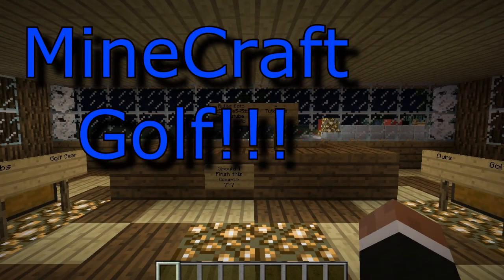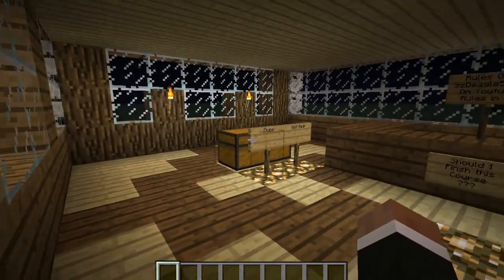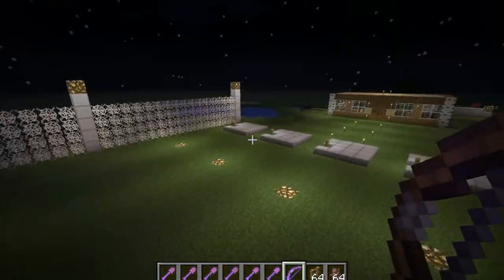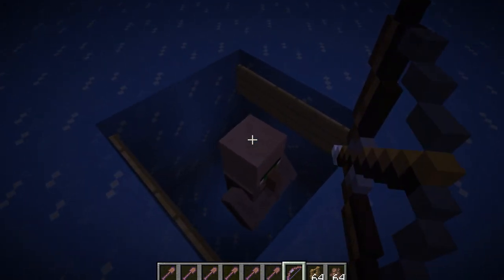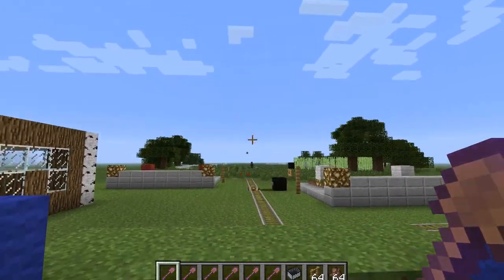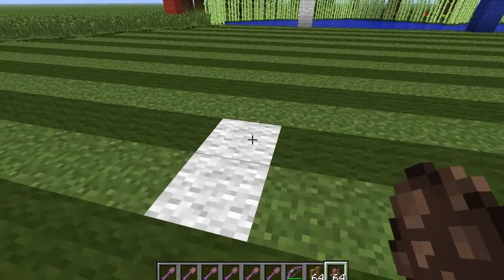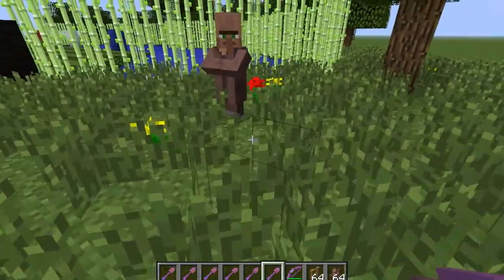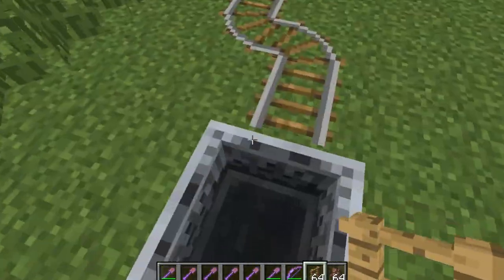Minecraft Golf ?!?(Ep.1)Trail Download it? :)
Hey guys I need serious feedback From this and yeah i am working on the first nine holes!
A lot more to come!